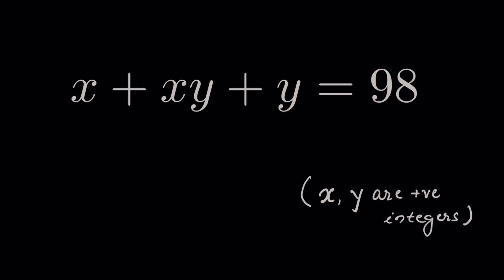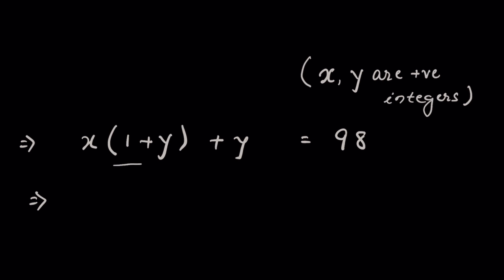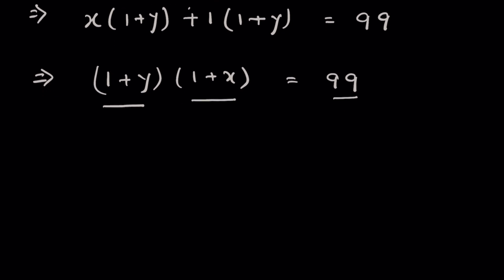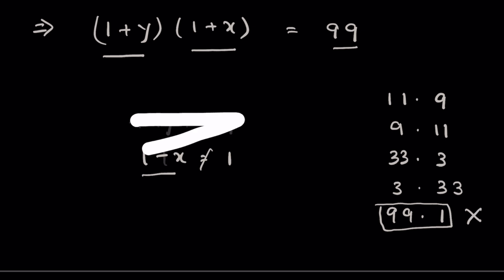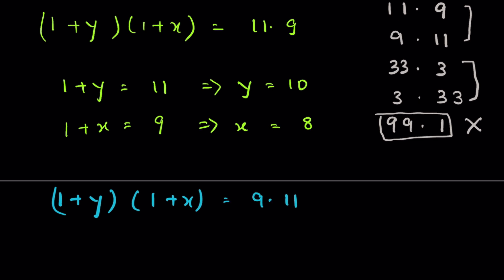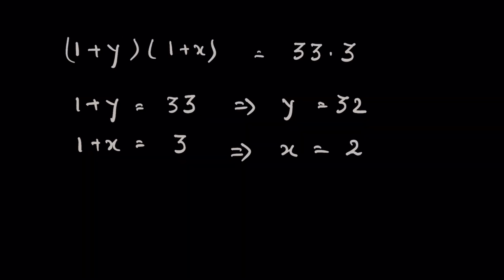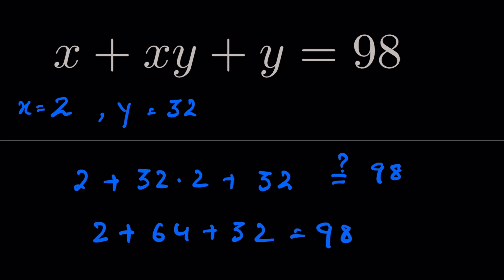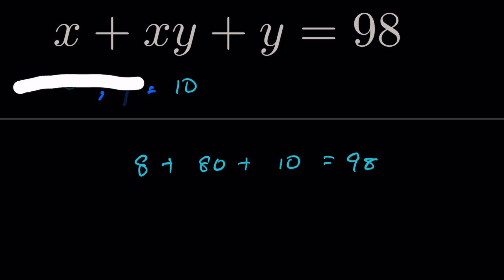This basic algebra question got the genius confused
Solve this and feel like a genius